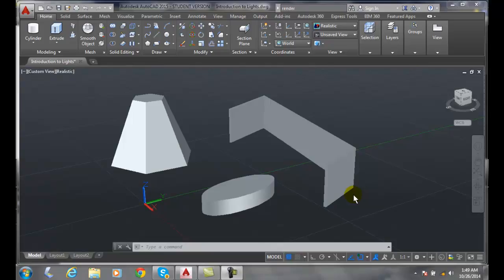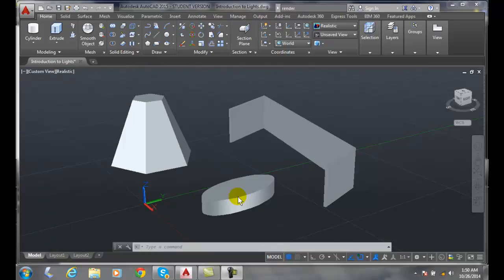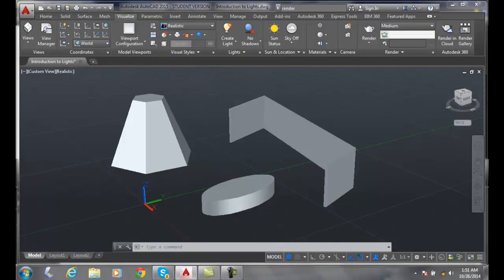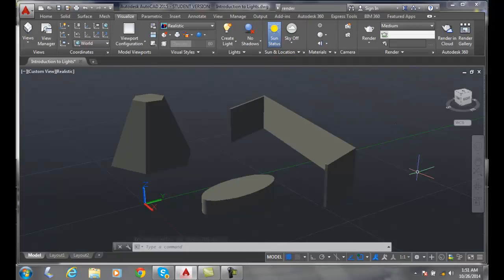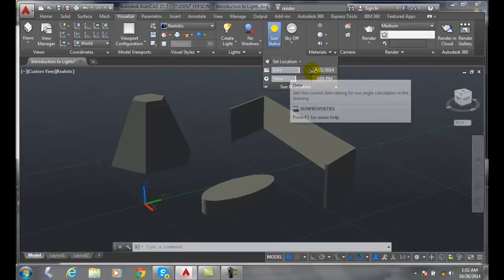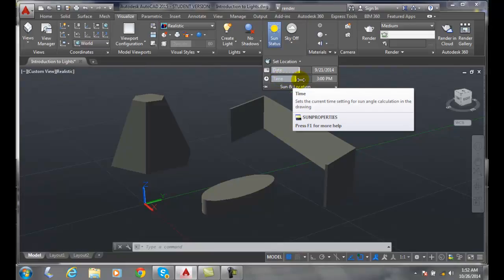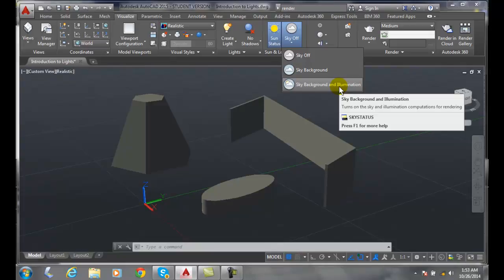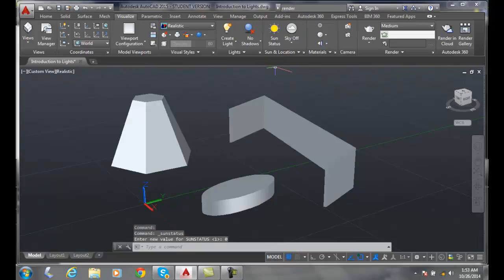3D Modeling 15-18 Introduction to Lights